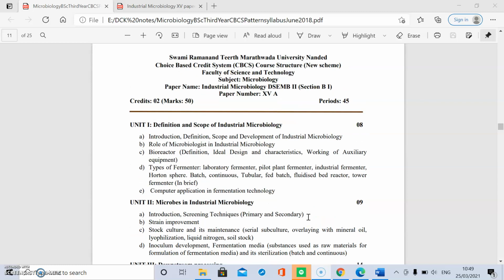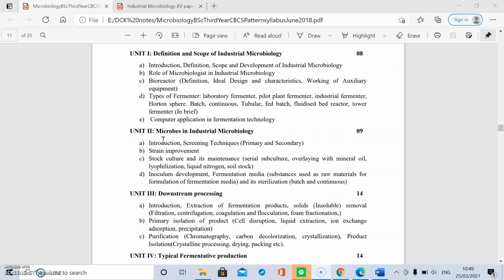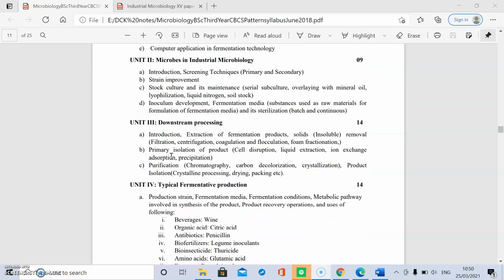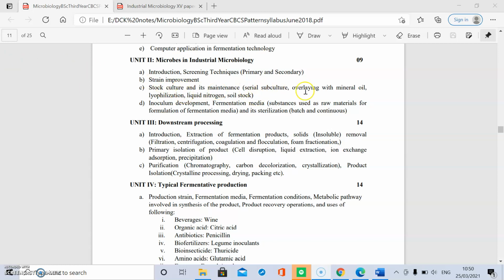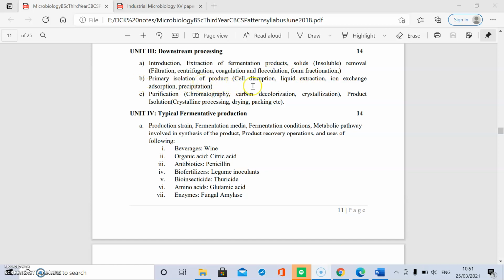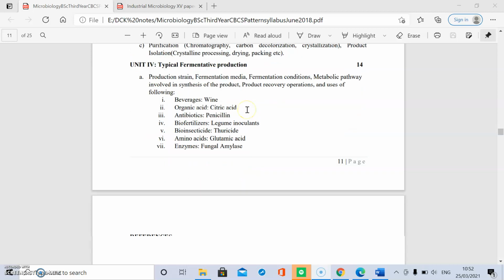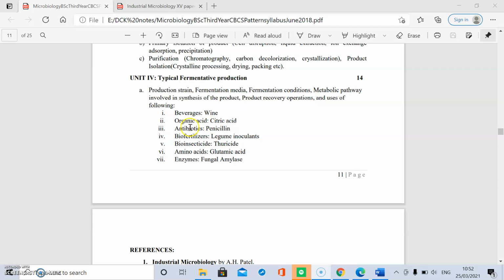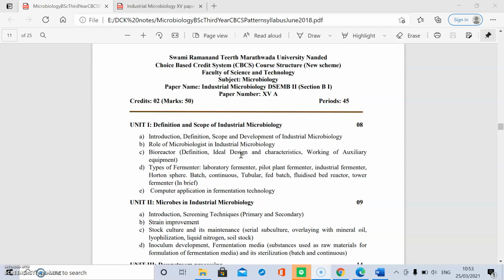Industrial Microbiology syllabus 2020-2021